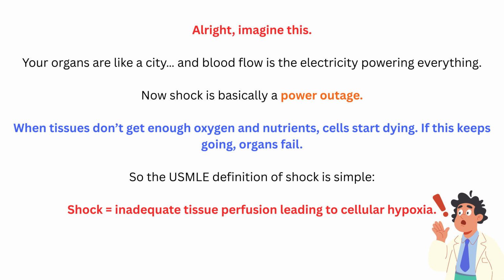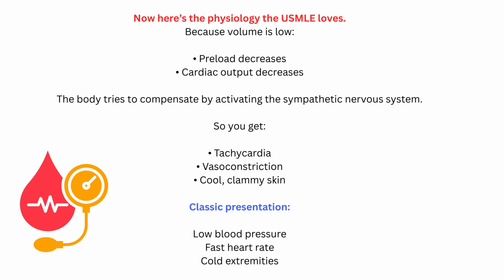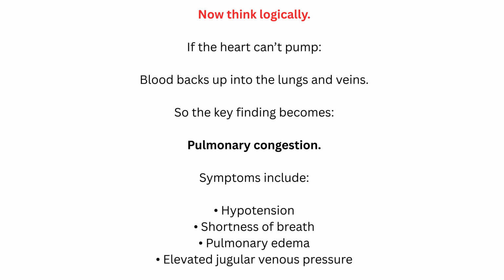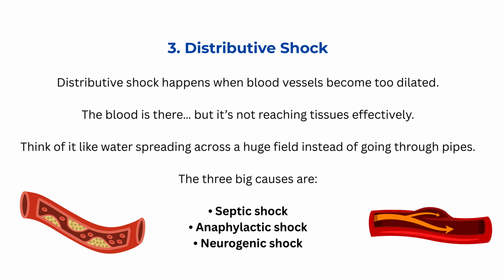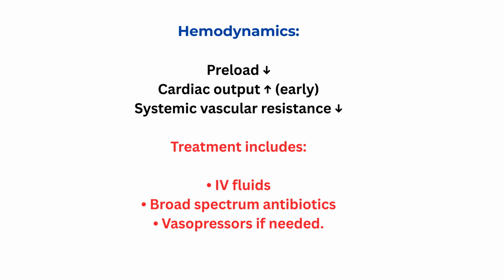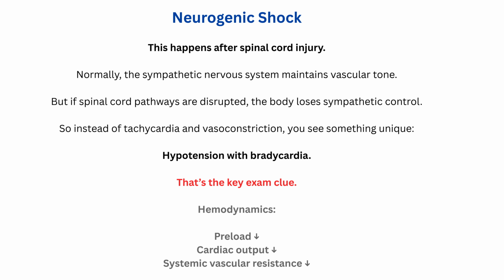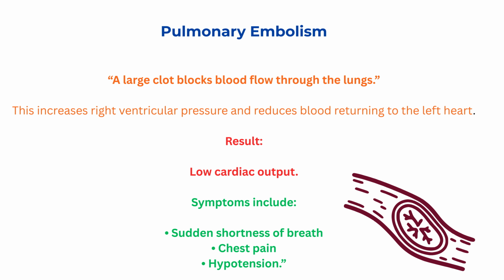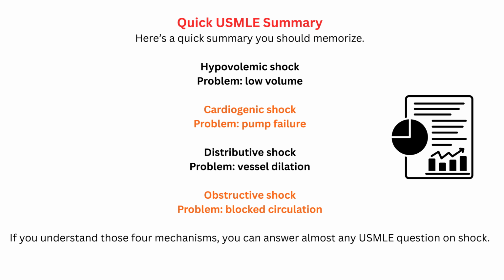Shock Made Easy | All Types Explained for USMLE Step 1 (High Yield)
Shock is one of the most tested physiology concepts on USMLE Step 1. In this video, we simplify all major types of shock including hypovolemic shock, cardiogenic shock, distributive shock, septic shock, anaphylactic shock, neurogenic shock, and obstructive shock.

This high-yield review focuses on mechanisms, hemodynamics, and exam clues commonly tested on the boards.

Perfect for medical students preparing for USMLE Step 1, NBME exams, and medical school physiology.

Topics Covered:
• Definition of shock
• Hypovolemic shock
• Cardiogenic shock
• Septic shock
• Anaphylactic shock
• Neurogenic shock
• Obstructive shock
• Beck’s triad
• High-yield hemodynamics